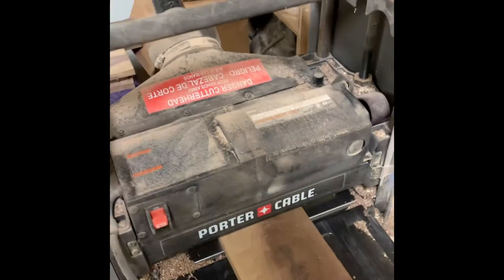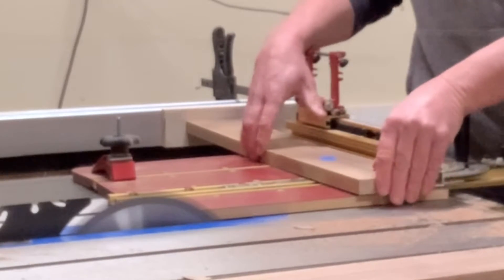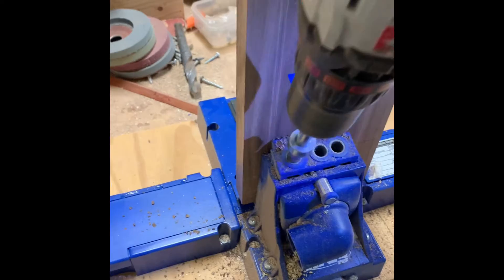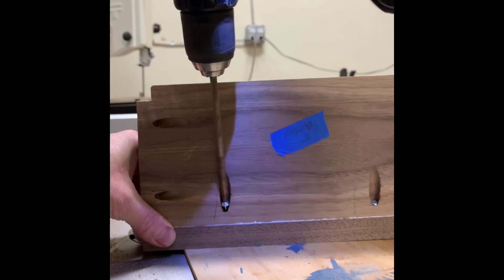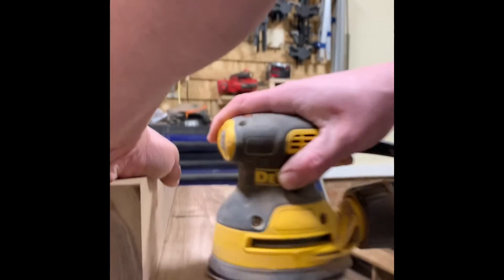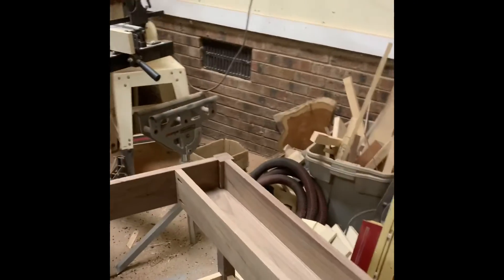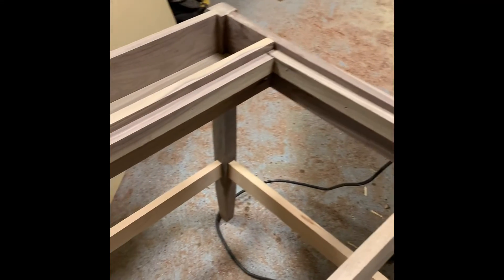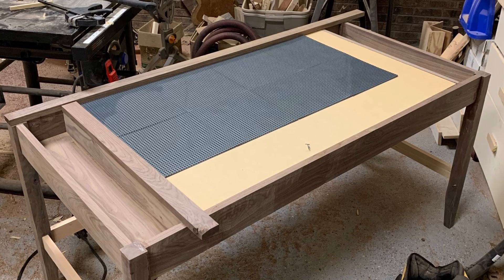Building a Lego Table - Pt 3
Installing the 2 toy wells, cross members and tear fitting the table top.